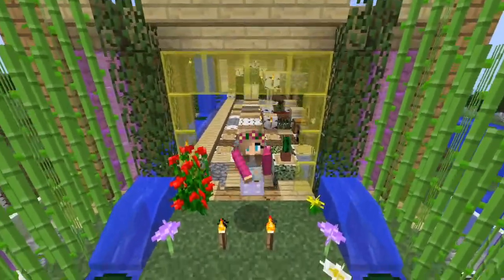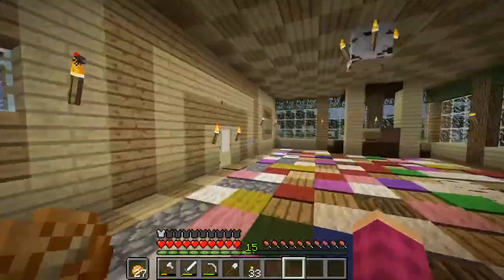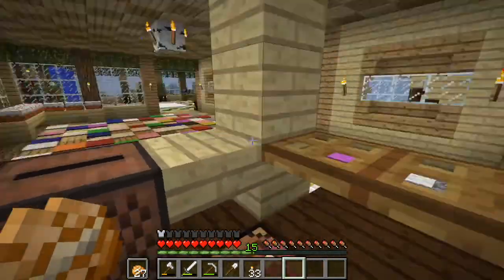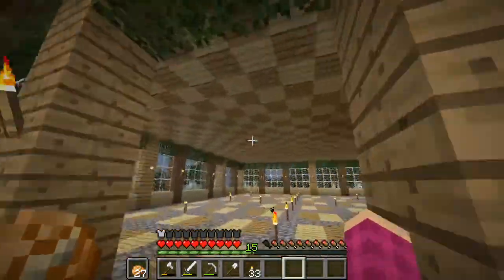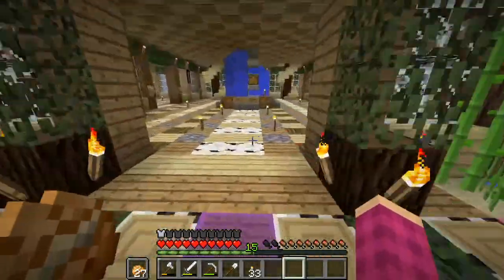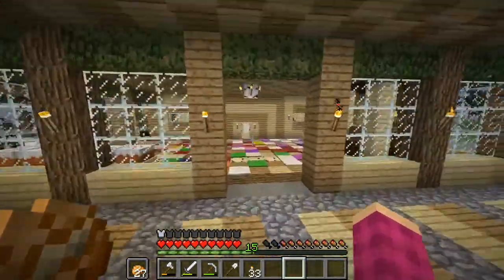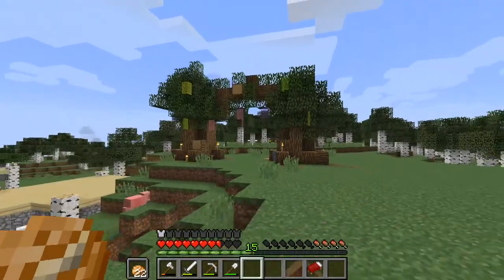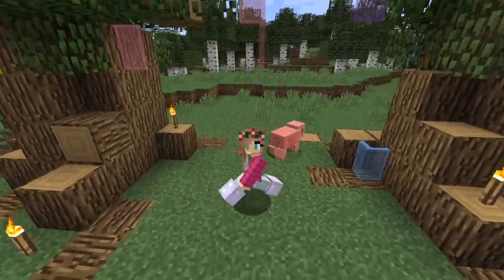Artist's Journey ~ Twin Trees ~ {31}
Next Episode Comes out Next Week!

Hello all my Creative fun Friends and Welcome to my Main Survival Series on Minecraft!
This Series is called Artist's Journey and I hope You all enjoy it!
Thanks for joining me in the Fun!